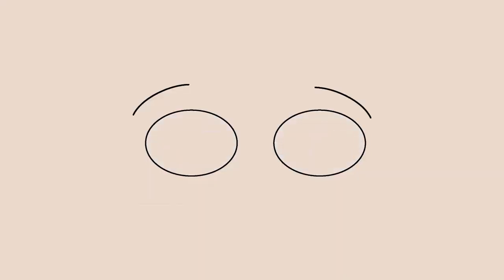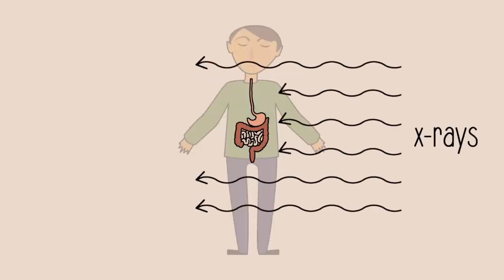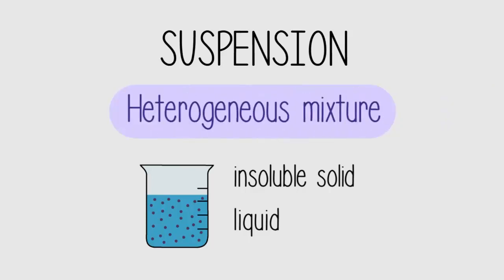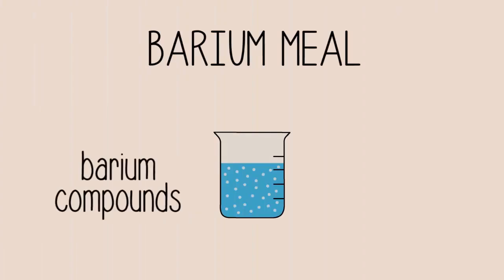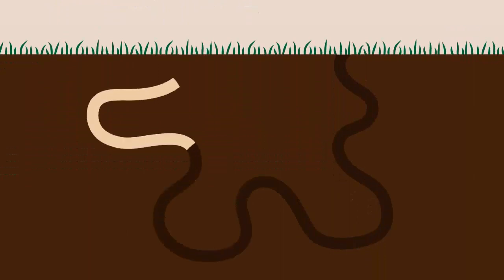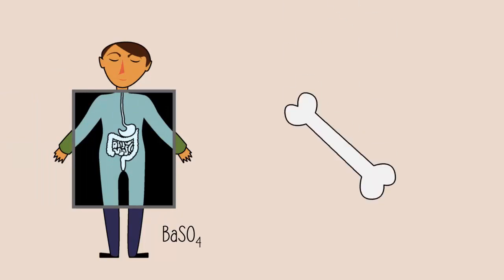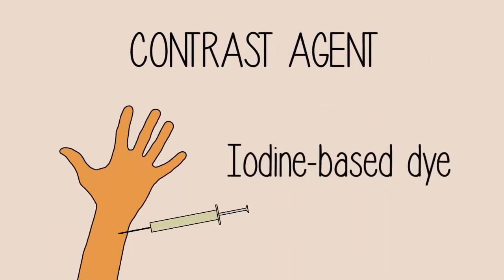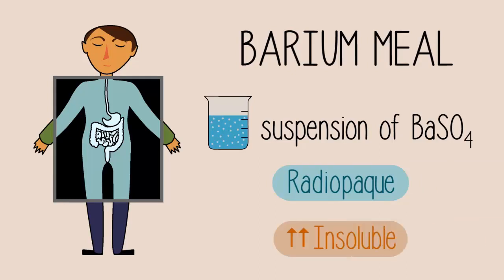Barium Meals Why are they useful and safe